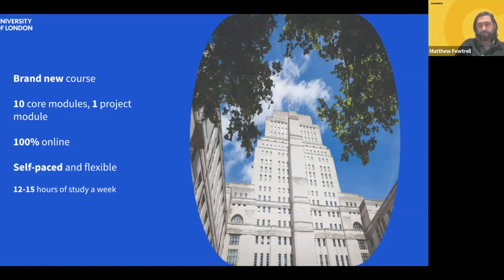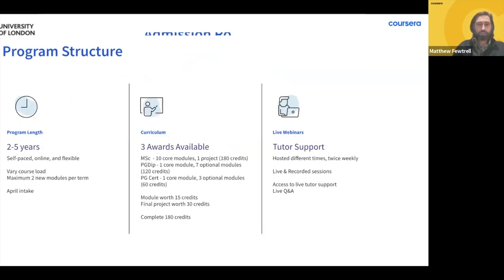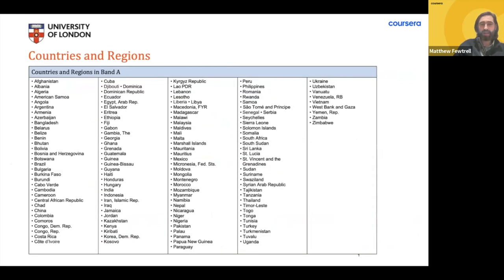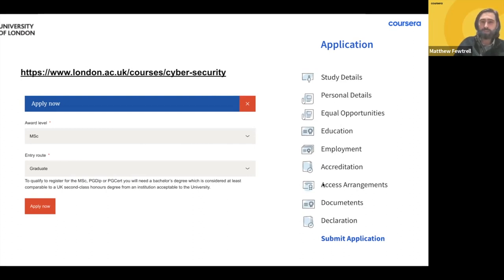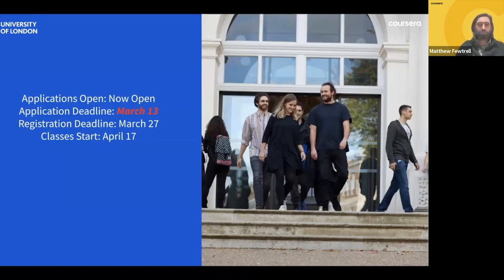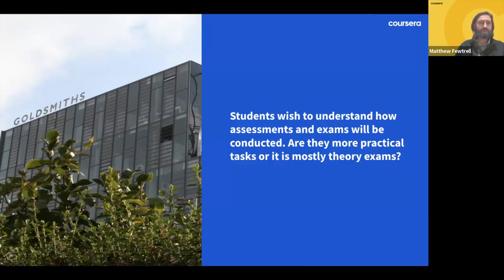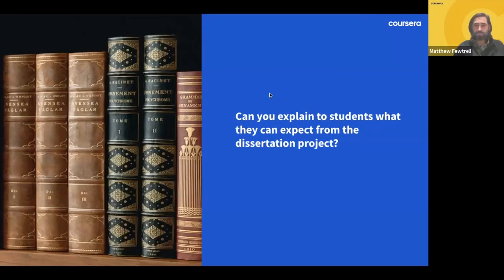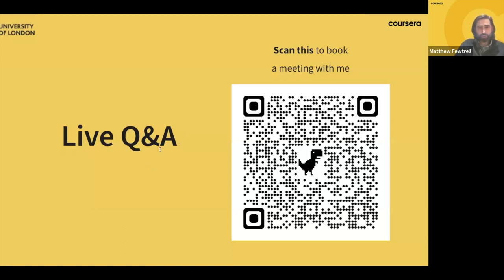Master's in Cybersecurity University of London Admissions Webinar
Explore the benefits of the MSc Cybersecurity programme offered by the University of London with our Coursera admissions counselors, plus an interview with special guest Dr. Fauzia Idress.

With this admissions webinar (aired January 2023), you’ll discover how to earn a master’s degree from the University of London with academic direction from Royal Holloway and learn real-world applicable skills from leading industry experts. The degree can help you position yourself for immediate impact and long-term success as an in-demand cybersecurity professional. Through 100 percent online learning, you can earn your master's degree within 24 to 60 months.

Topics covered in the webinar include:

✔Programme overview
✔Application process
✔Key dates
✔Interview with Dr. Fauzia Idrees
✔Live Q&A

Visit the MSc Cybersecurity degree programme on Coursera for your current enrollment dates

Read more about cybersecurity:
📖What Is Cybersecurity? Definition + Industry Guide
📖What Does a Cybersecurity Analyst Do? 2024 Job Guide